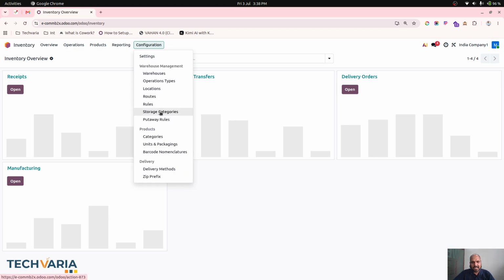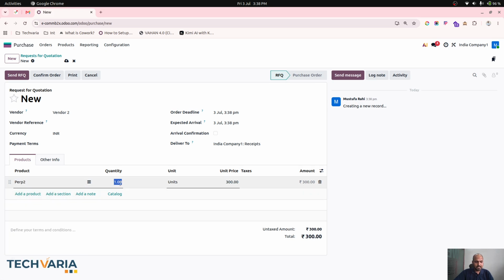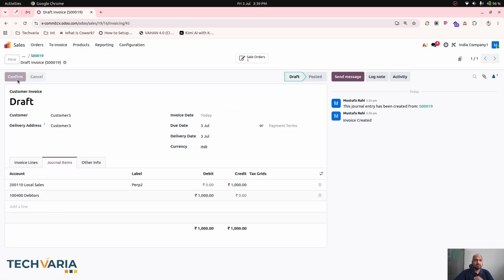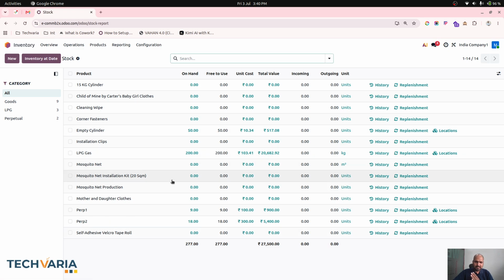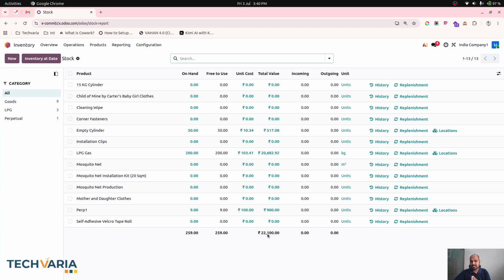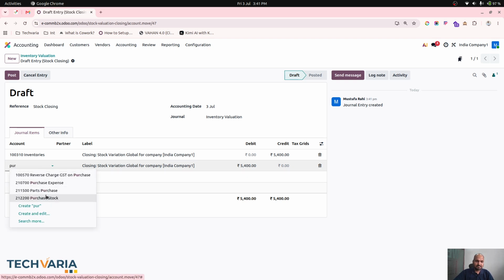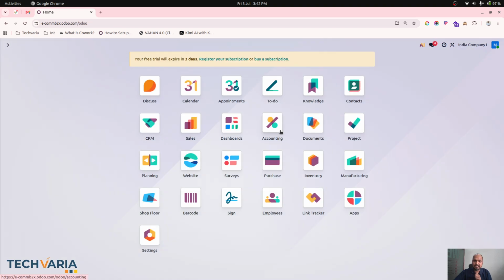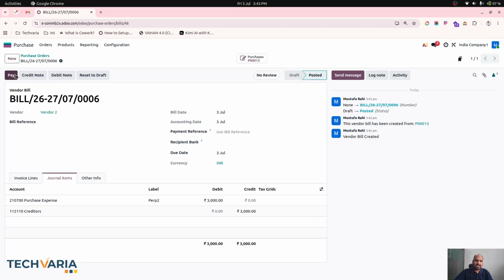How to Turn OFF Track Inventory in Odoo After Purchase & Sales | Learn Inventory & Accounting Impact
Don't Turn OFF Track Inventory in Odoo Until You Watch This! | Stock & Accounting Impact Explained

Learn - How to Turn OFF Track Inventory in Odoo After Purchase & Sales | Stock Report, Inventory Valuation & Accounting Impact Explained

Thinking of turning OFF Track Inventory in Odoo after you've already processed purchase and sales transactions? In this tutorial, you'll learn what really happens when you disable inventory tracking, how it affects your stock reports, and the accounting implications you need to understand before making the change. We'll also cover best practices to avoid data inconsistencies and maintain accurate financial records.

Whether you're an Odoo consultant, accountant, or business owner, this guide will help you make the right decision with confidence.